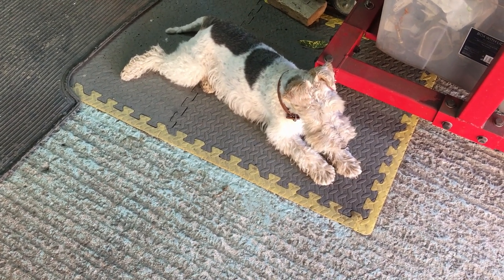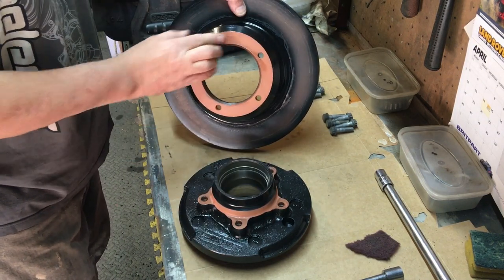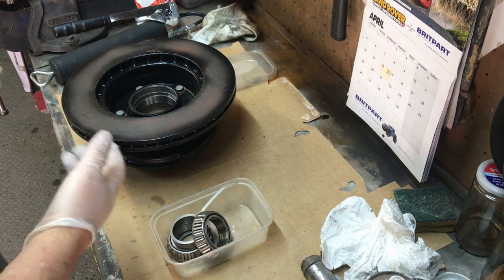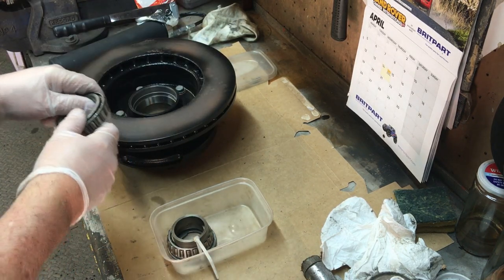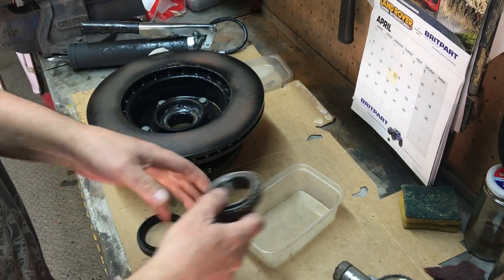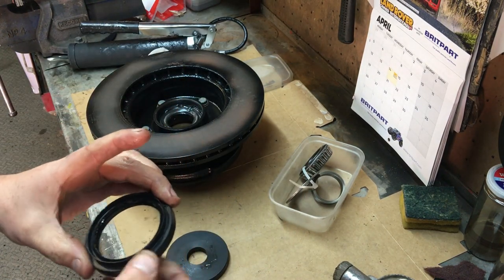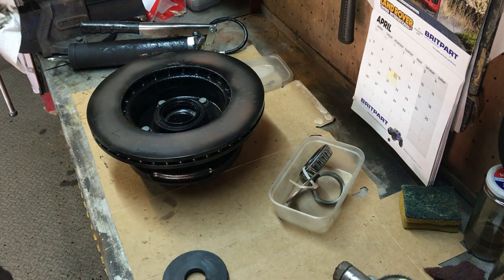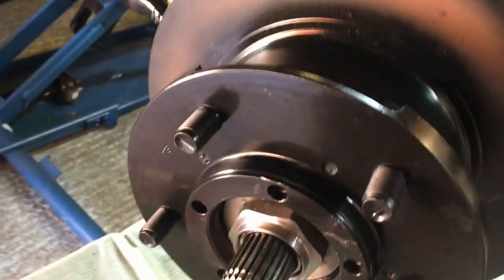Front Axle assembly. Part Three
In this final video we get the hubs together and finish the assembly.